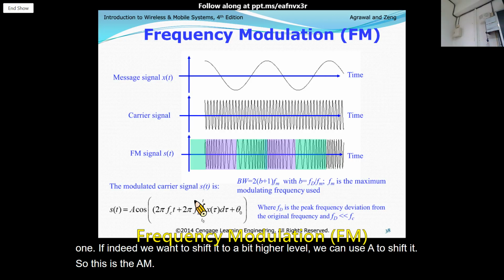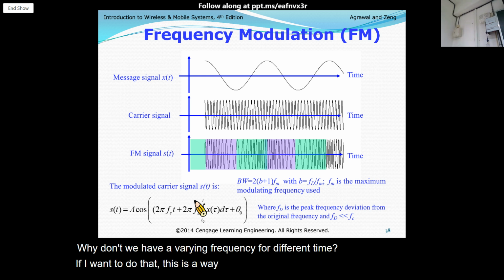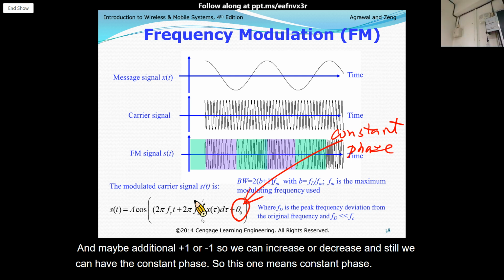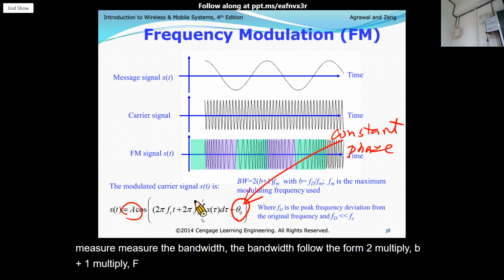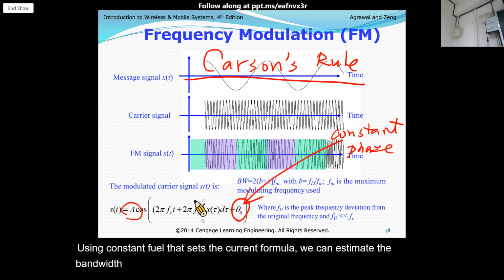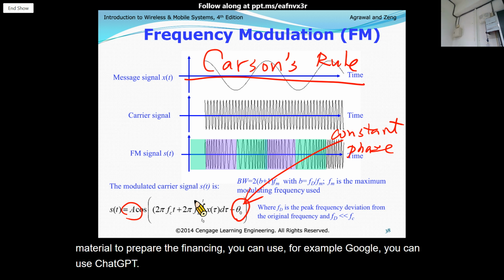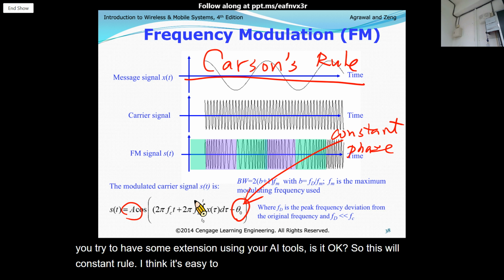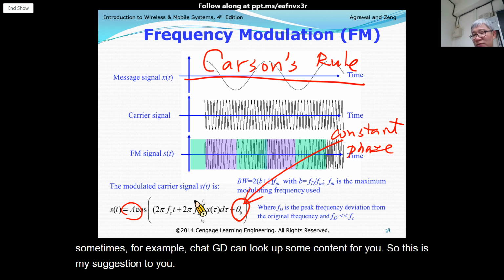[EMI/全英語授課 Sliced Videos] Introduction to Wireless and Mobile Networks 2025-S, Ut 21-6, Ch 7 (Pt 11)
2025/04/28 (第11周)

2025/04/28 (Week 11)

內容： Chapter 7 (Part 11),  Multiple Division Techniques for Traffic Channels, Frequency Modulation (FM)

Content:  Chapter 7 (Part 11), Multiple Division Techniques for Traffic Channels, Frequency Modulation (FM)

huei-wen_ferng